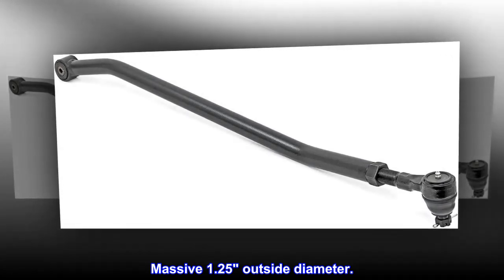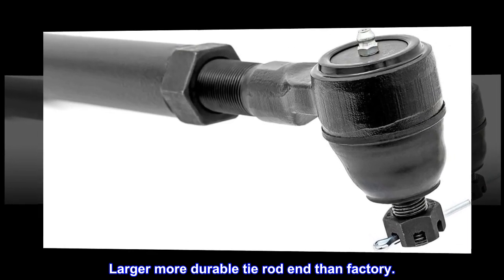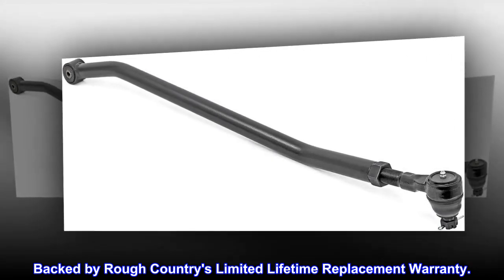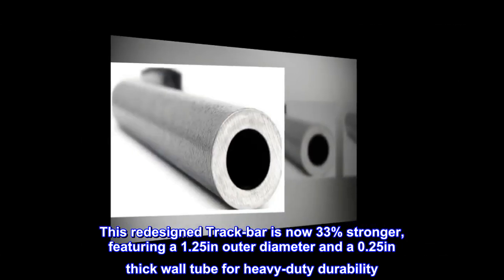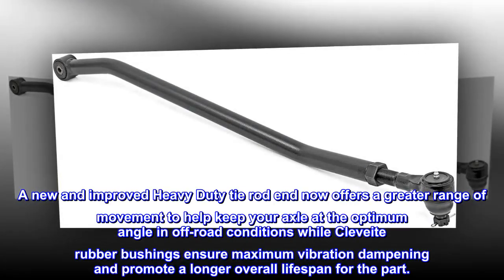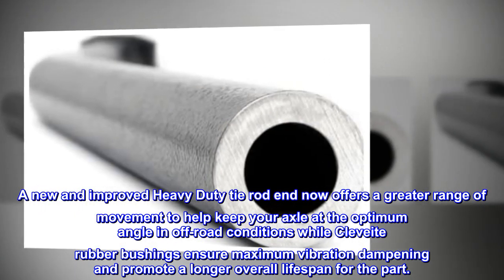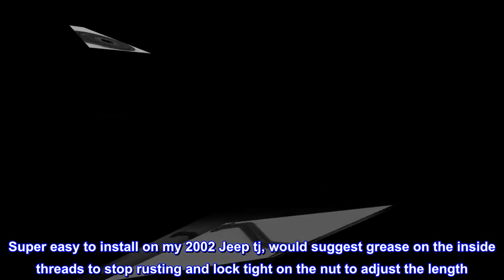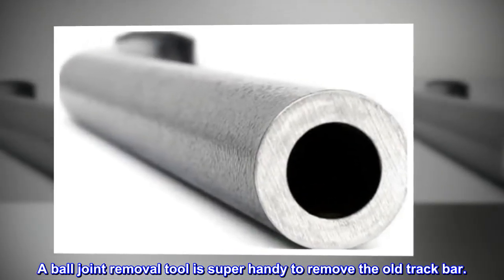Rough Country Front Adjustable Track Bar for Jeep Wrangler/Cherokee XJ - 7572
Massive 1.25" outside diameter.
Thick 0.25" wall tubing for heavy-duty durability.
Larger more durable tie rod end than factory.
Features a Clevite brand OEM style rubber bushing. Adjustable for proper fit.
Backed by Rough Country's Limited Lifetime Replacement Warranty.
Introducing Rough Country's redesigned Adjustable Track-Bar for select Jeep kits. This redesigned Track-bar is now 33% stronger, featuring a 1.25in outer diameter and a 0.25in thick wall tube for heavy-duty durability. A new and improved Heavy Duty tie rod end now offers a greater range of movement to help keep your axle at the optimum angle in off-road conditions while Cleveite rubber bushings ensure maximum vibration dampening and promote a longer overall lifespan for the part.
Strong
Super easy to install on my 2002 Jeep tj, would suggest grease on the inside threads to stop rusting and lock tight on the nut to adjust the length. A ball joint removal tool is super handy to remove the old track bar.